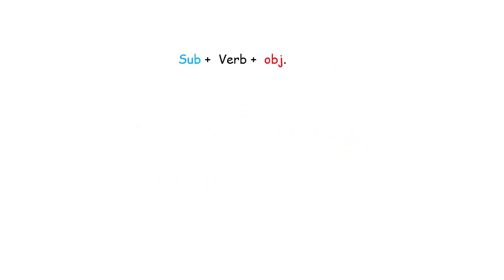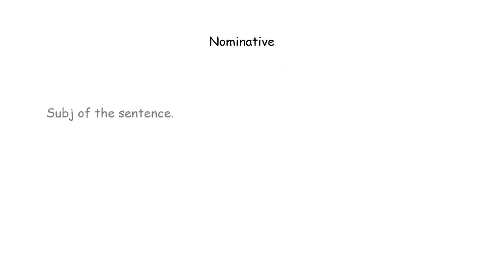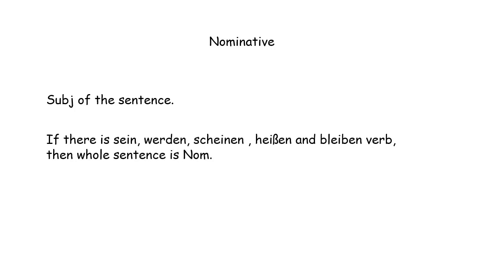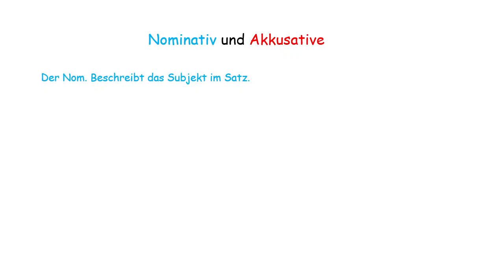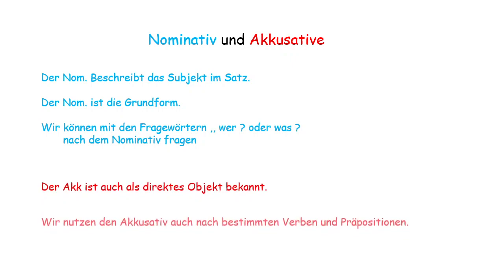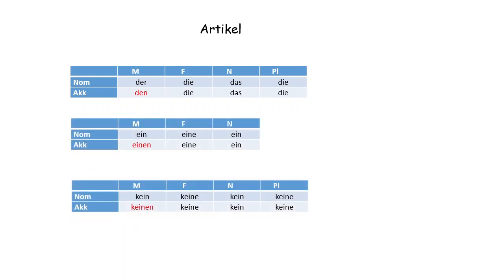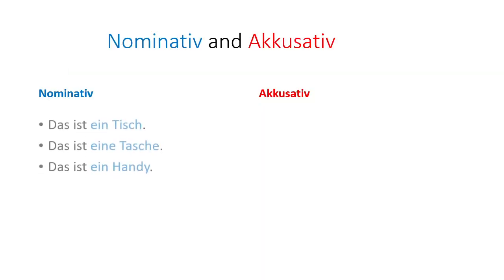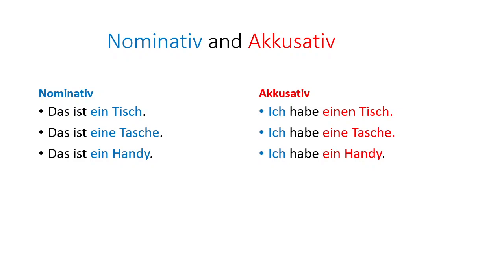Learn German | German Grammar | Nominativ and Akkusative | Nominative case | German for beginners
Learn German / Learn German for beginners

In this lesson I will guide you through the German cases Nom and Akk.